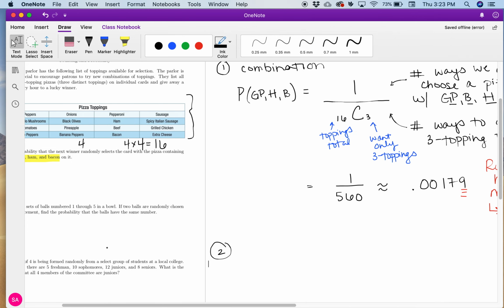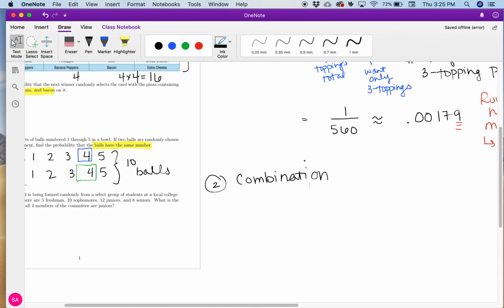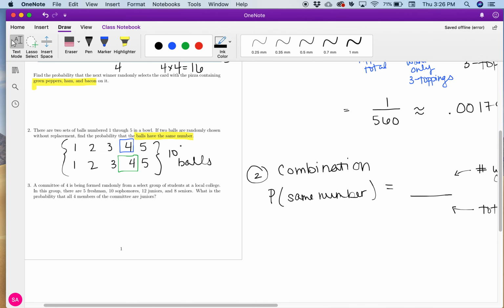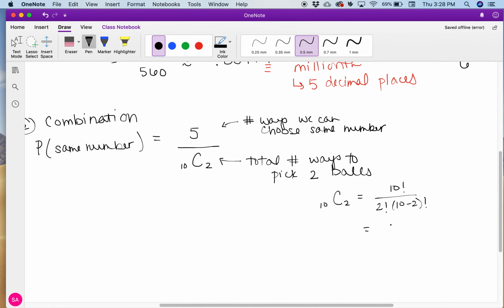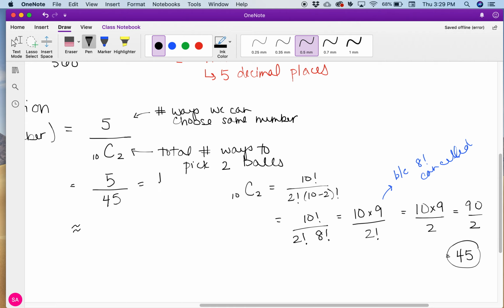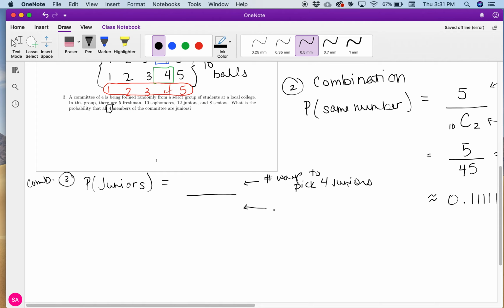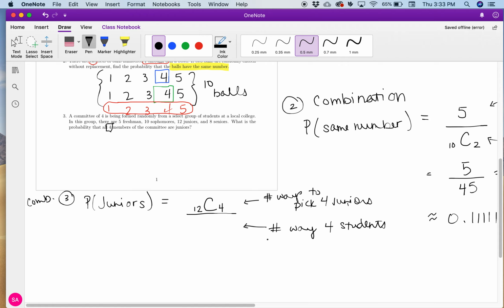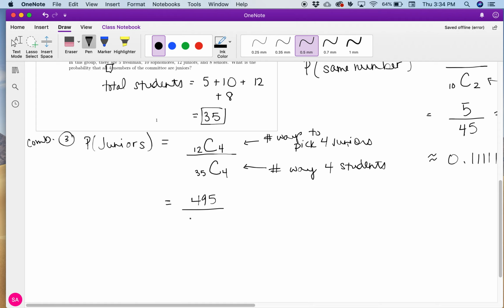1332 Counting and Probability Part 2